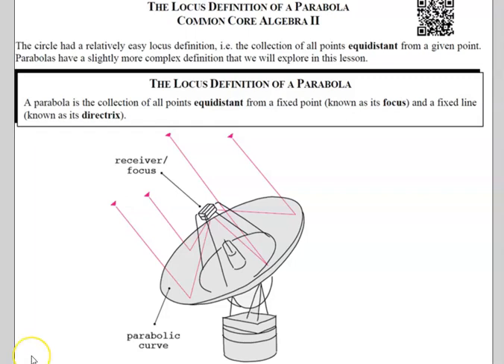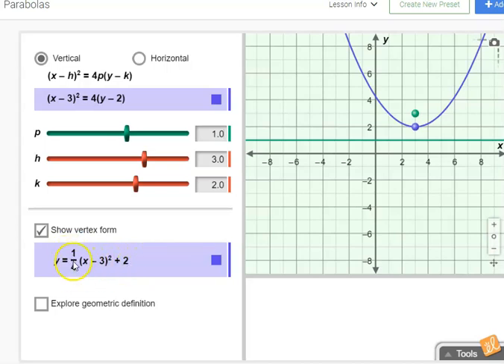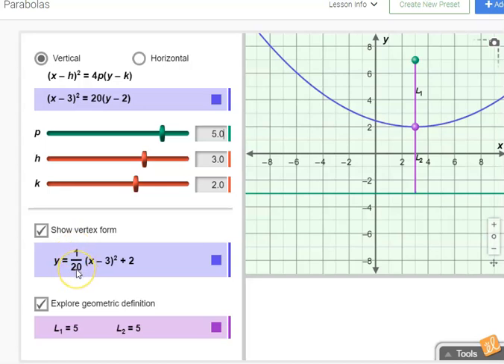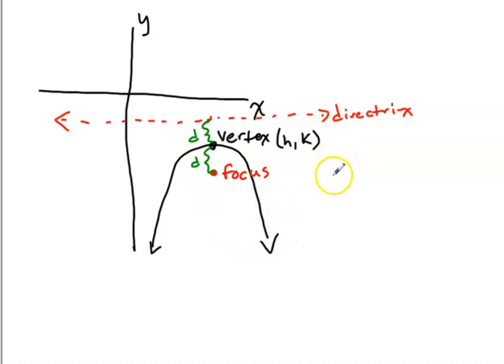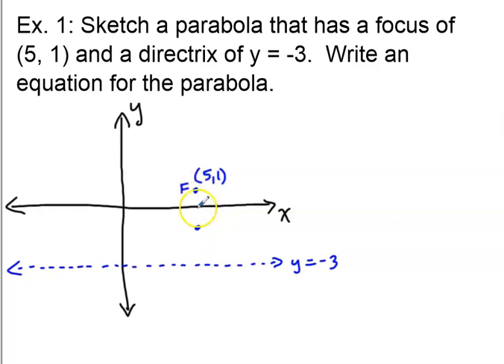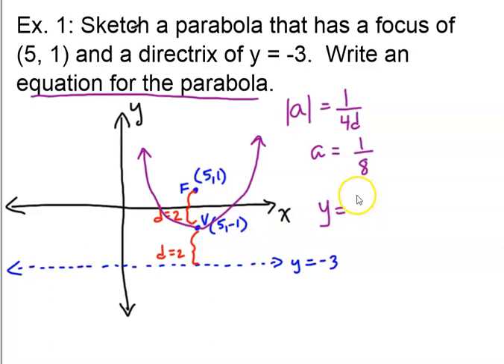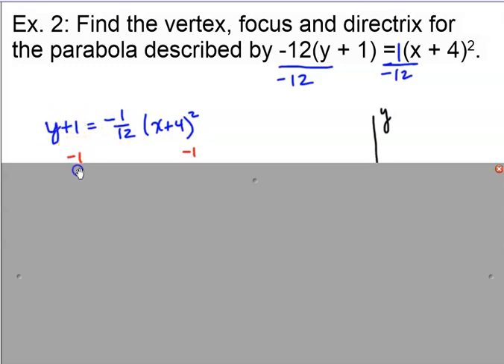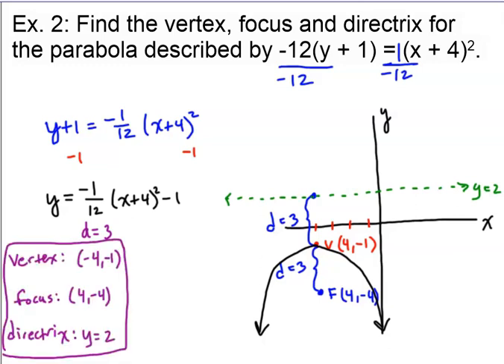2 5 Locus Def of a Parabola focus directrix